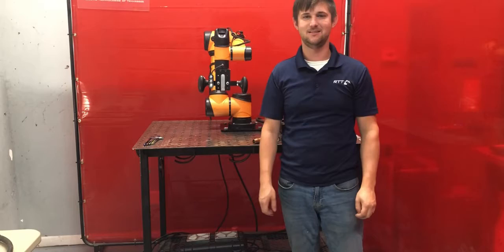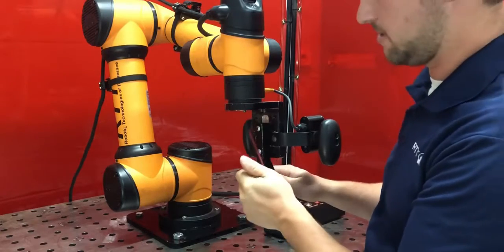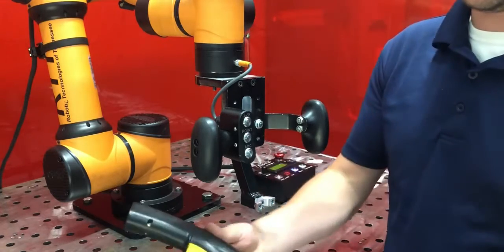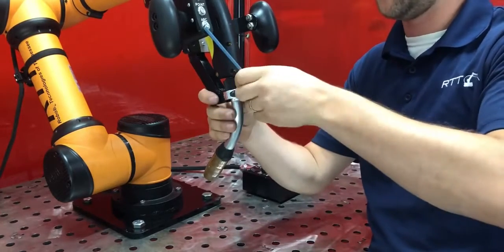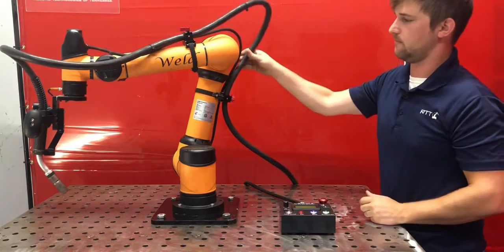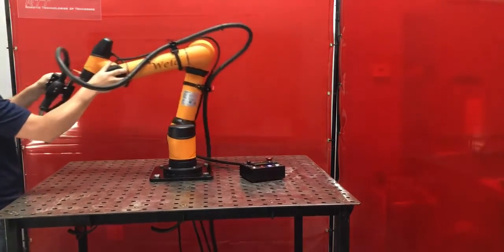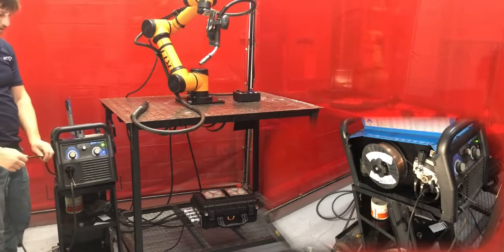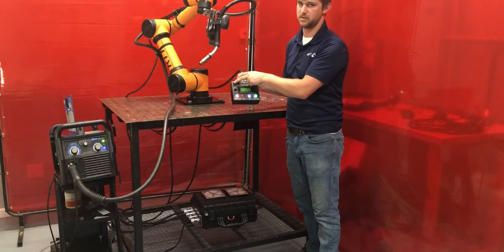CRWeld 3 Attaching the Torch